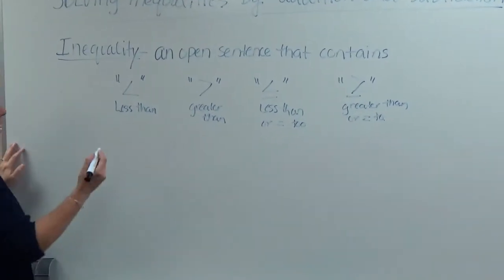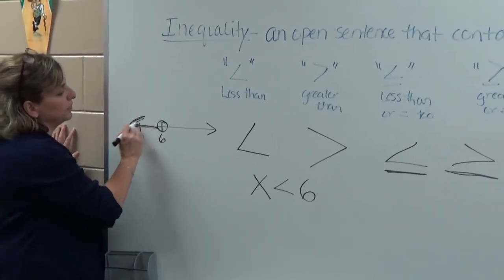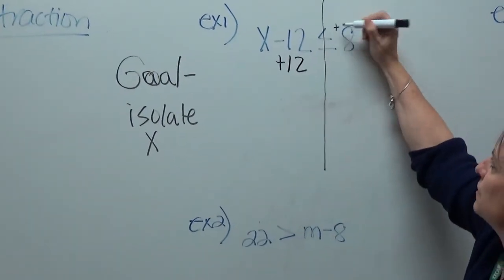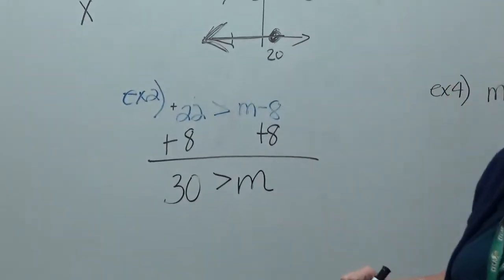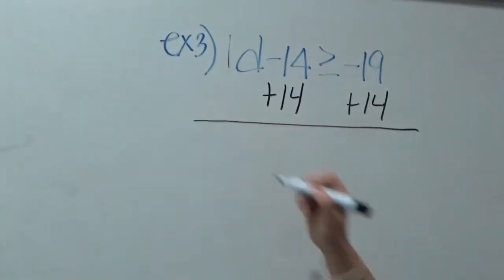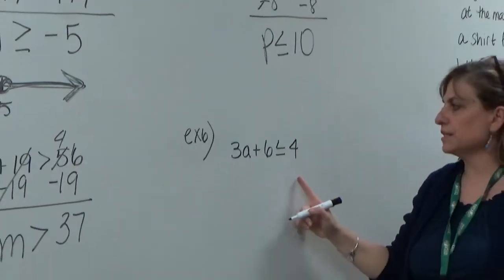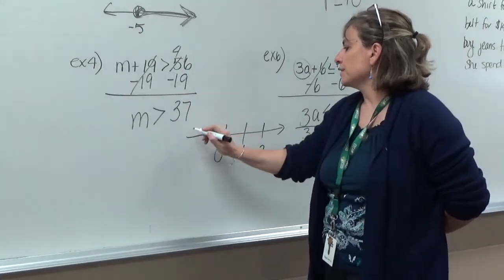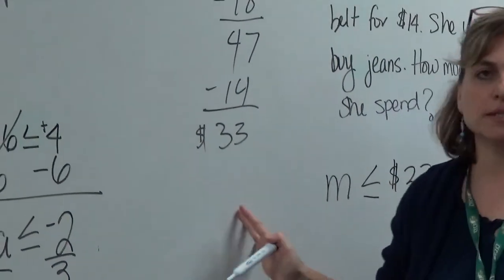solving inequalities by addition and subtraction